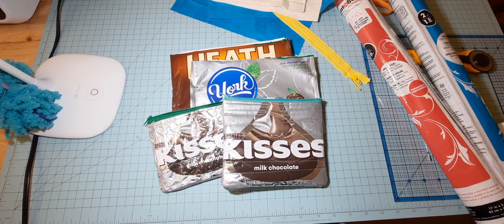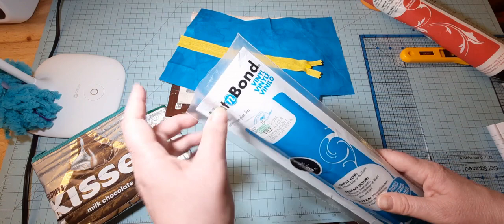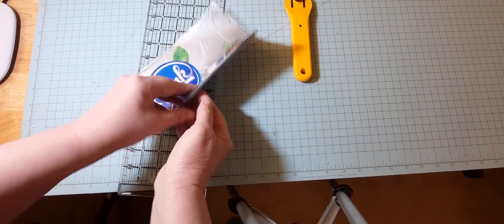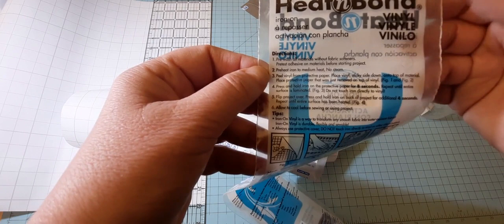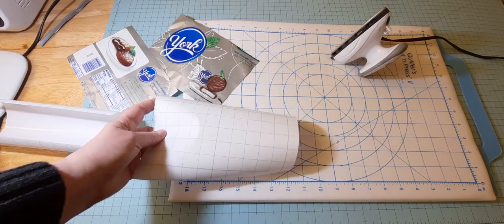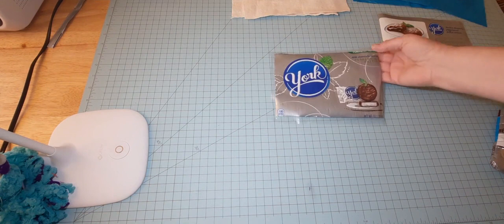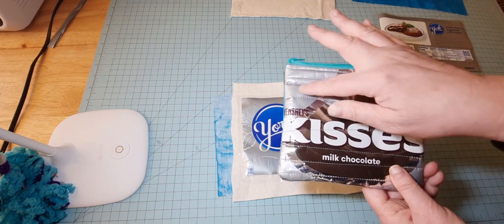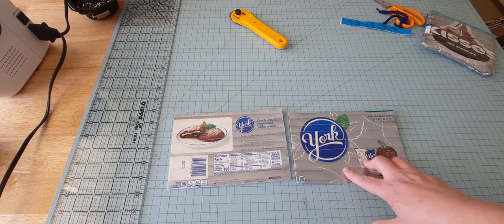Tutorial - How To Make A Zippered Candy Bag Using Vinyl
Learn how to turn your favorite candy bag into a zippered bag! This make a great gift - put the candy in a plastic Ziploc bag and place them in the pouch you just made to give to someone as a gift or a pick me up! Use it for toiletries, storing your crafts, jewelry, etc. The quilting makes the bag soft enough to store delicate items.